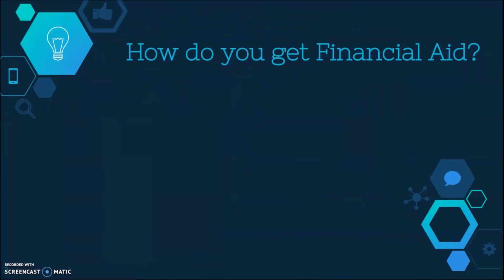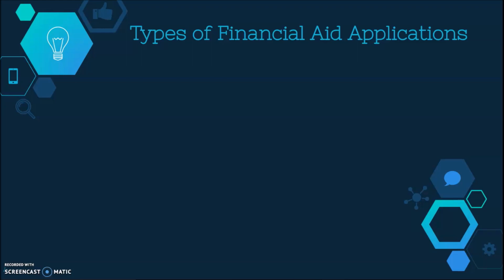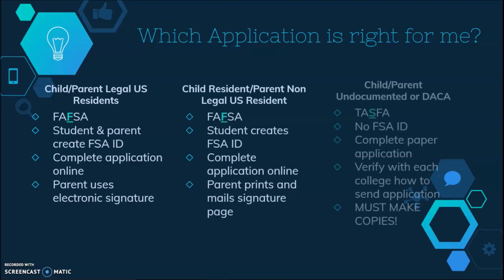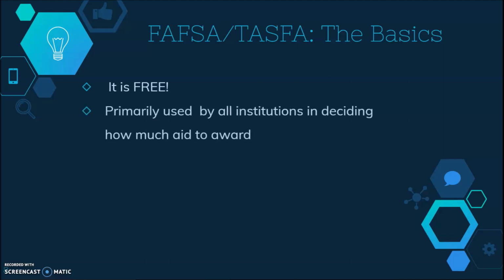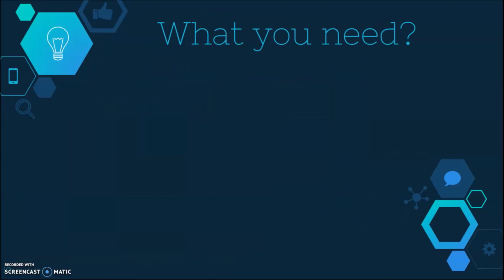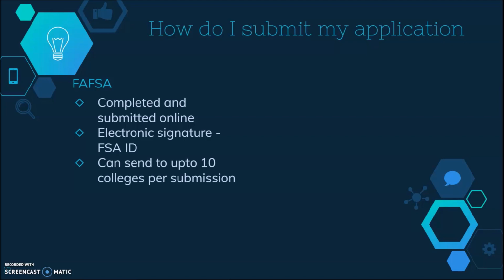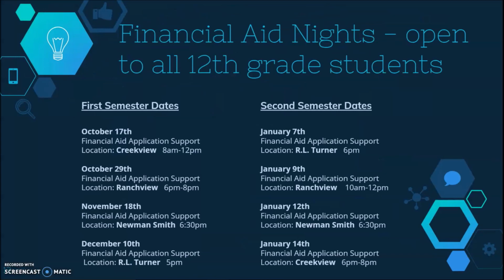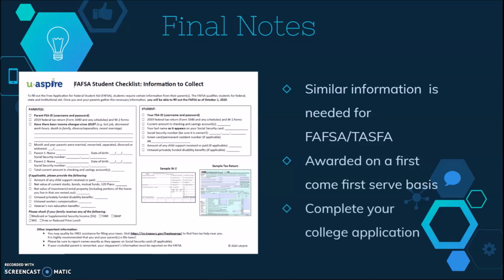Financial Aid Eligibility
Learn which college financial aid application to submit, documents to gather before getting started, how to submit, and dates, times, and locations for assistance during the 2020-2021 school year